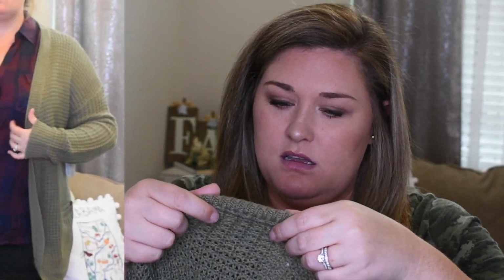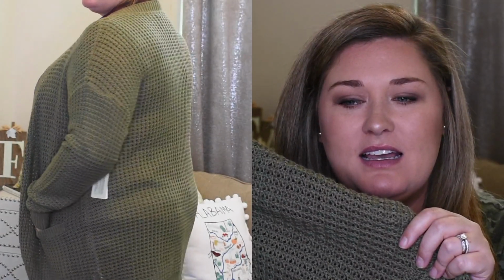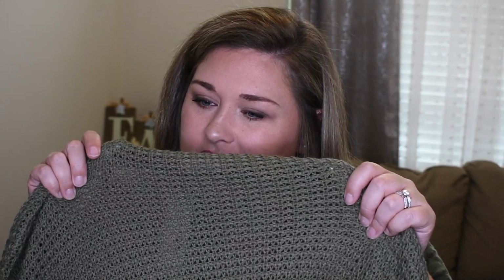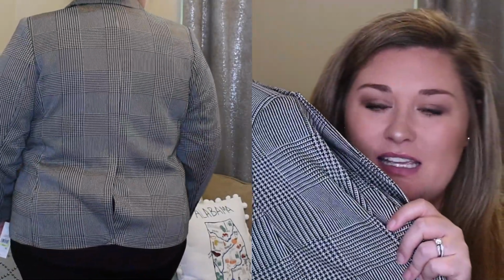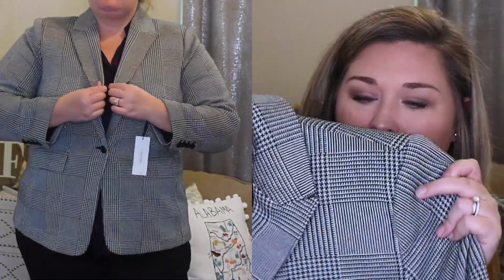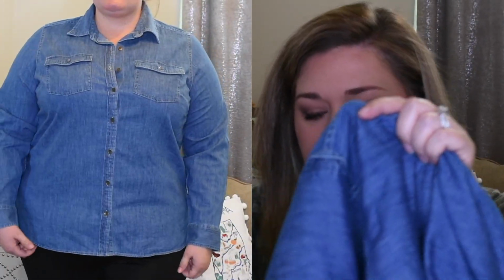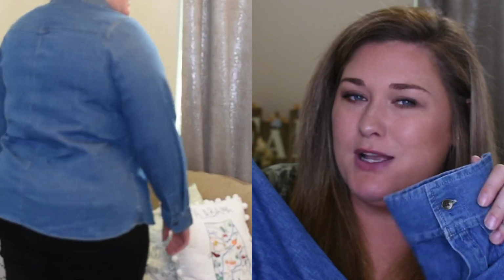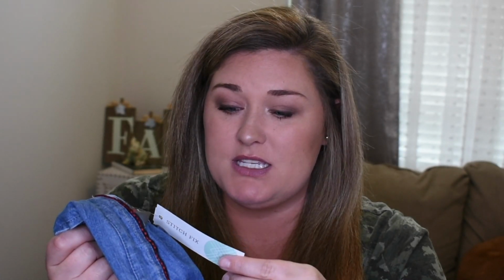STITCH FIX UNBOXING AND TRY-ON #18 | Taren Denise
HELLO! This is my 18th Stitch Fix box. Can you believe it?! The jeans are absolutely amazing. Do I keep them??